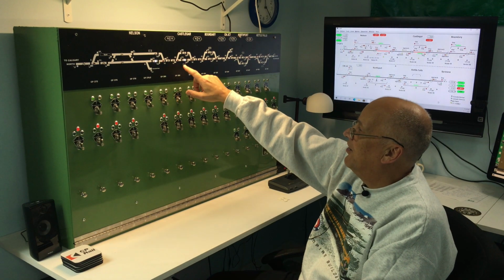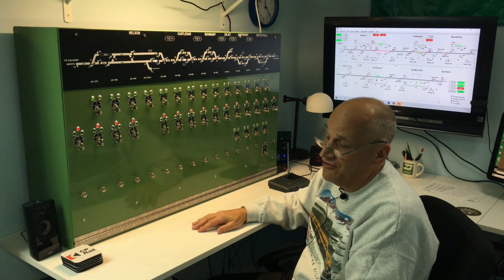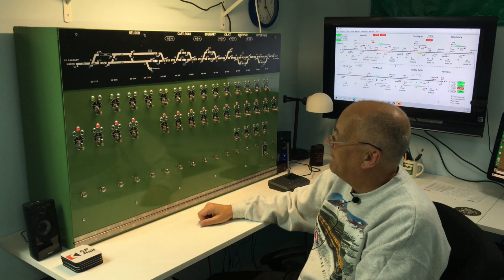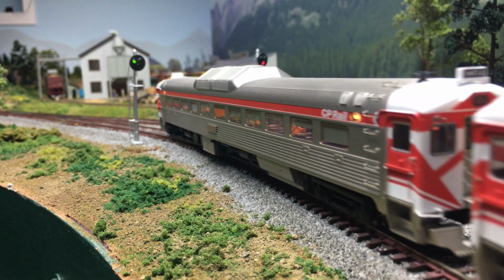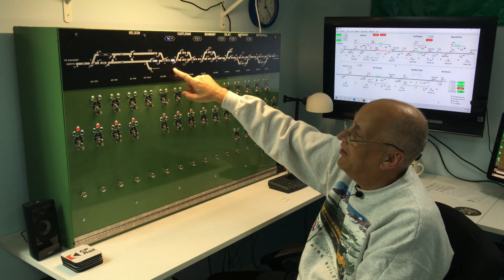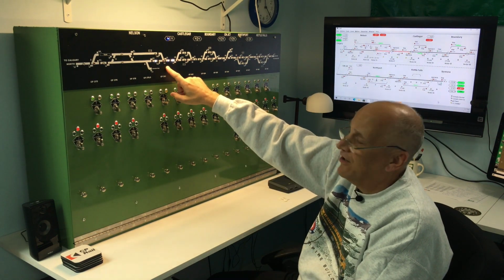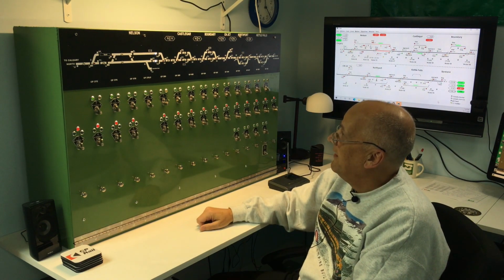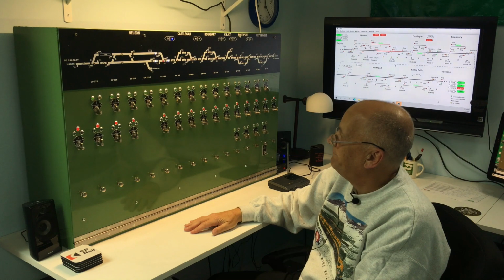Signaling on Drew James CS&P Home Model Railroad Layout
Drew discusses the signaling system he has installed on his home layout, the CS&P, and his use of LCC equipment.